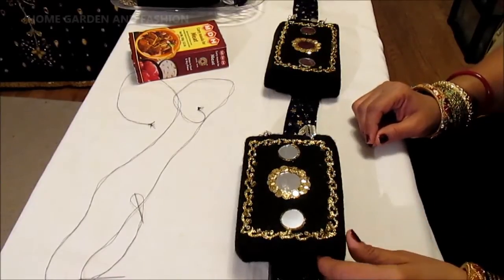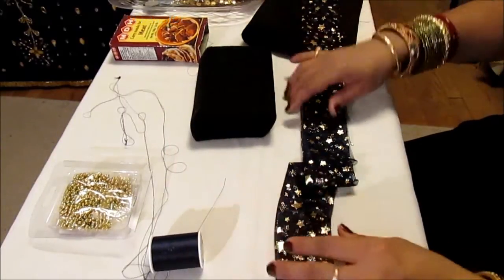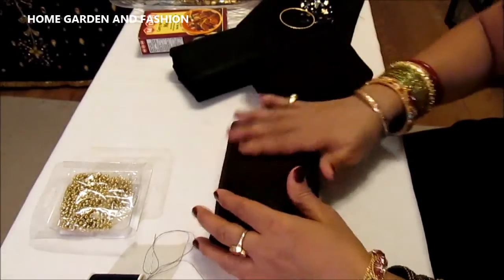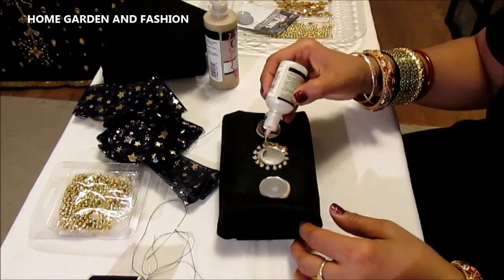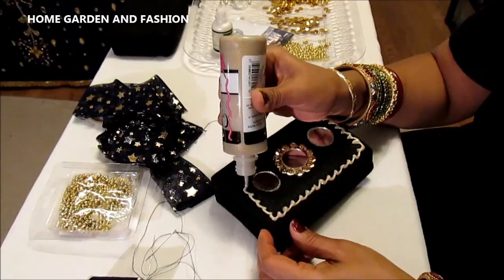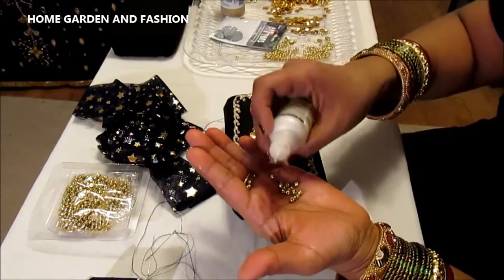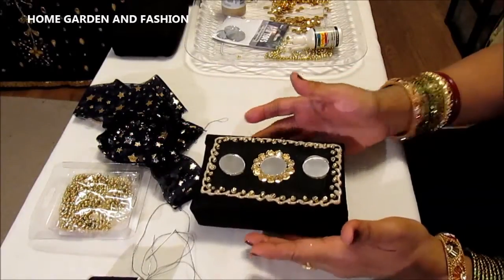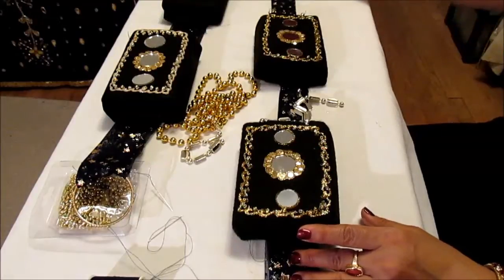HOME DECORATION IDEA : DECORATE YOUR WALL WITH EMPTY SOAP OR CEREAL BOXES.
HOME DECORATION IDEA  : DECORATE YOUR WALL WITH EMPTY SOAP BOXES. HOME DECORATION MADE WITH GLITTER GLUE, SEQUINS ,BEADS AND MIRRORS.  Decorate your wall with beautiful wall decoration made with mirrors, sequins, beads and fabric glitter glue.  It is fun and easy project. In this video I will show you how. You can use any empty soap box , spice box, or cereal box, decorate it and turn it into gorgeous wall decor for less than $5.
MATERIALS NEEDED
1. Empty cereal boxes or soap boxes or spice boxes.
2. Three Black or Blue Felt.
3. Gold Glitter Glue Fabric paint.
4. Mirrors 1'' 9 of them
5.Golden Sequins
5. Golden round beads.
6. An empty fabric paint bottle to use as a tool.
Watch the video and do it.